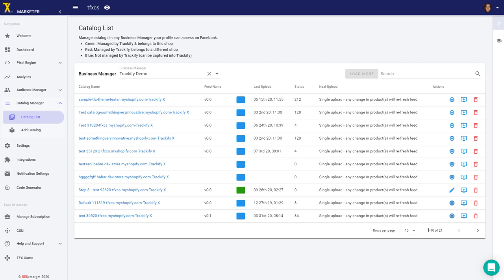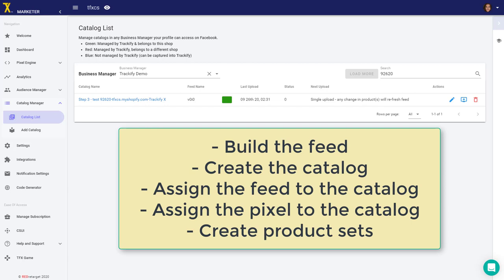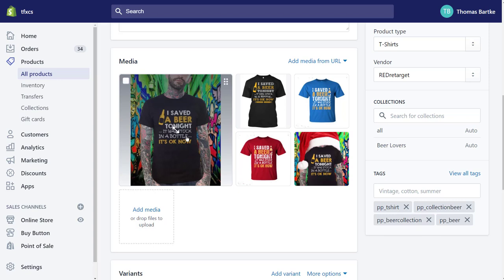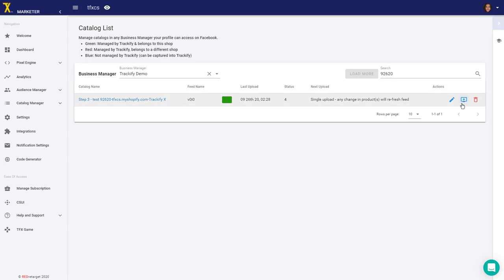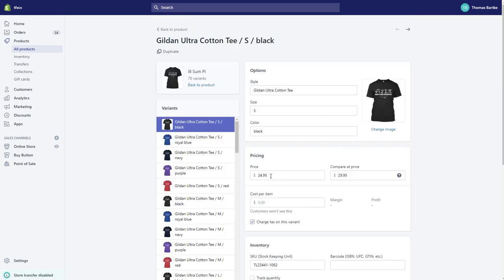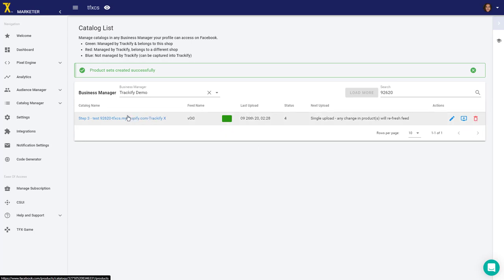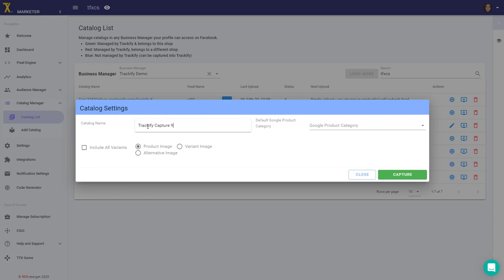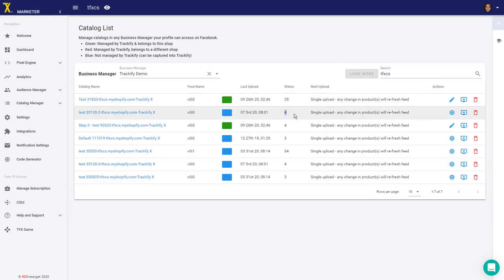TrackifyX User Interface - catalog list 92620